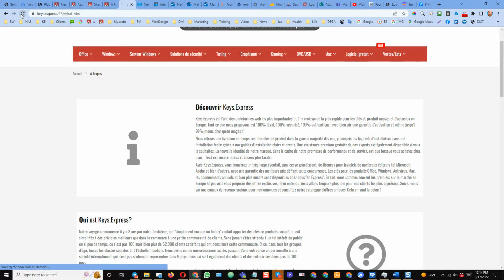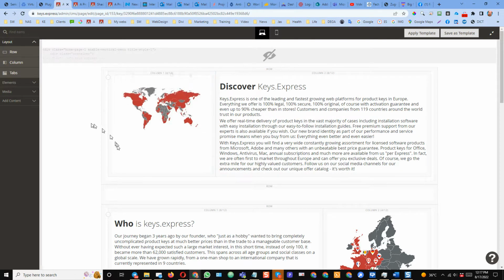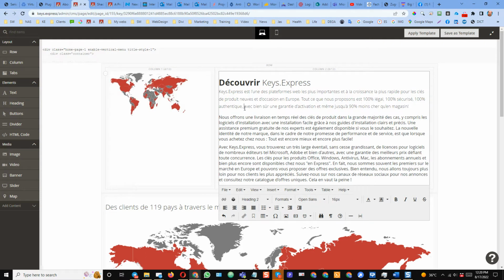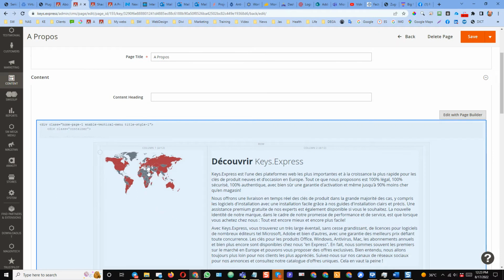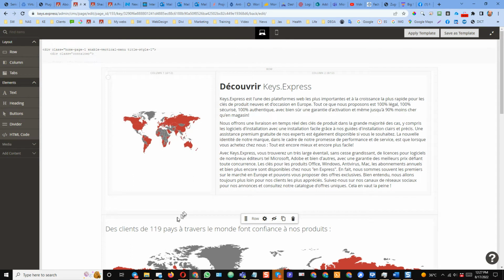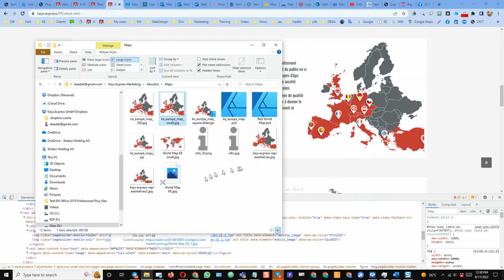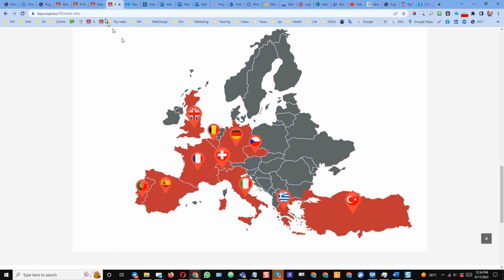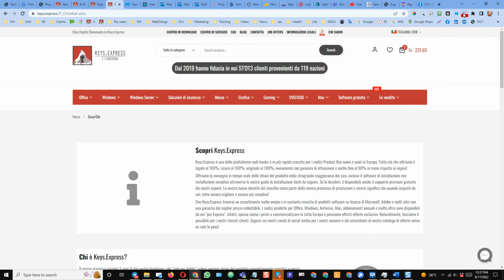How to use the Page Builder in Magento 2 - AboutUs page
visit keys.express for more information on product keys